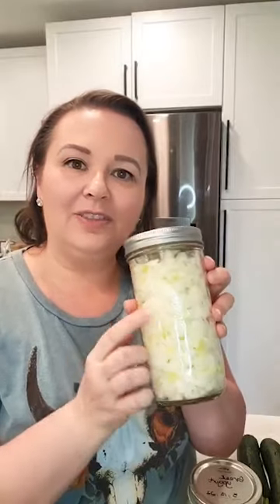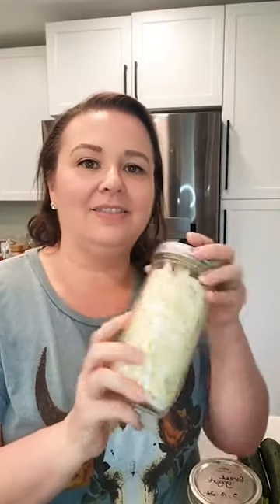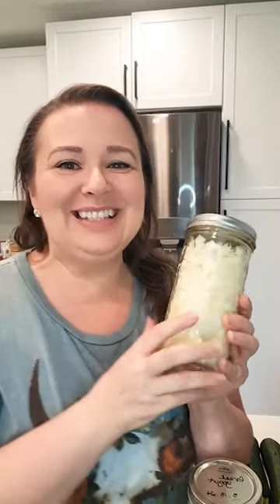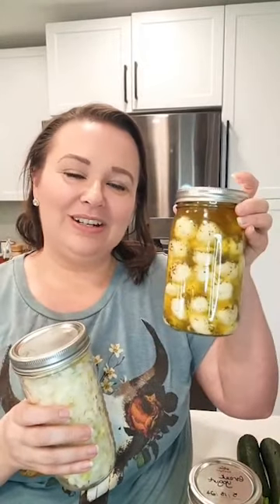Best Stores to Get Glass Jars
If you want to know where I find my glass jars, here are the kinds of jars I get and a few stores I'd recommend getting them.